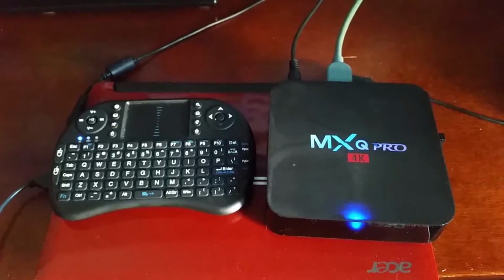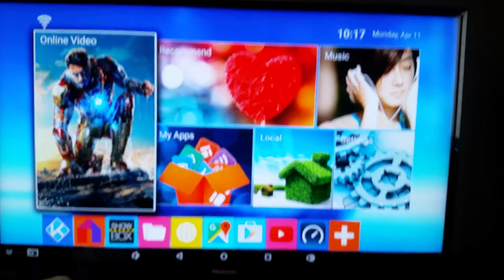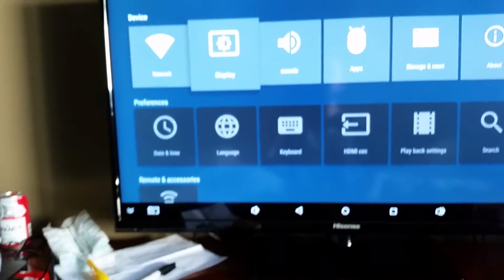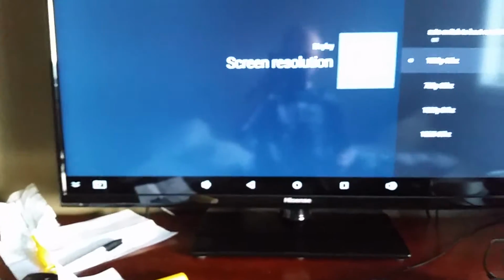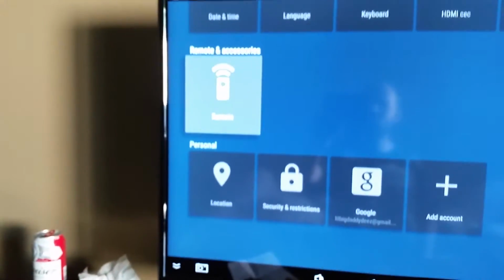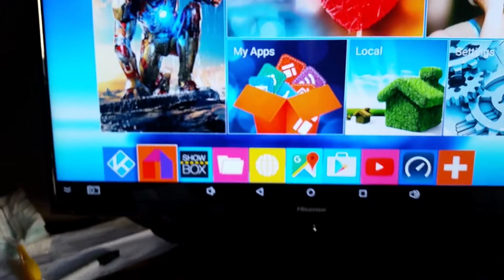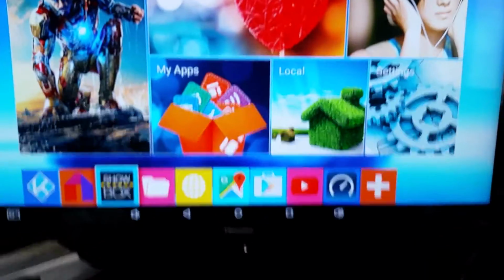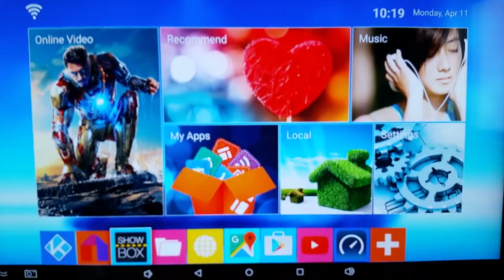MXQ PRO WITH RII KEYBOARD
Here's a quick video how to set up your mxq pro once you get it home or in the mail. It's  pretty much plug-and-play but I've had a few messages so I thought this video would help anybody else with the same problem in the future. If you buy your mxq pro from Amazon or Ebay or anywhere else it may not look like it does in the video because I set it up a little different and put the best plug-ins/addons for KODI 16.0. And a few other unknown gems.
A good remote to use for any Android device like tablet or phone is or this one Don't forget to like this video And subscribe to my channel and also check out my Facebook page as well